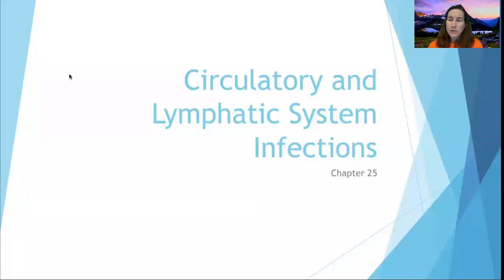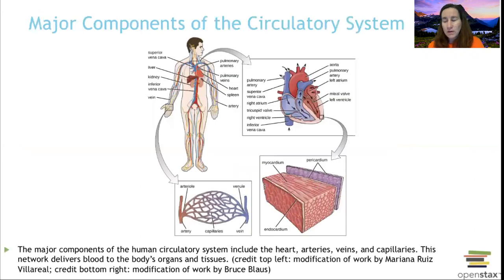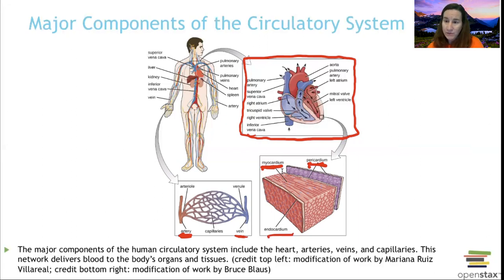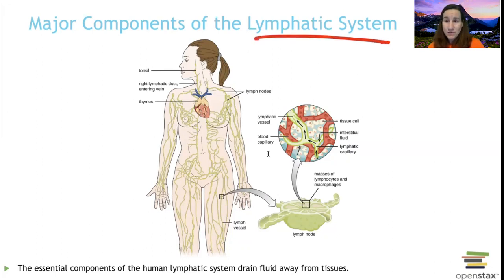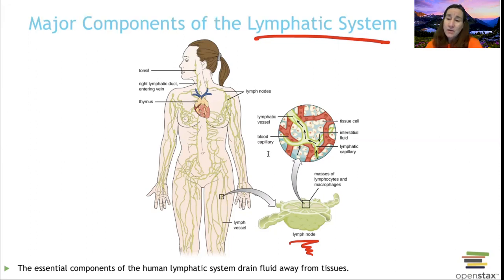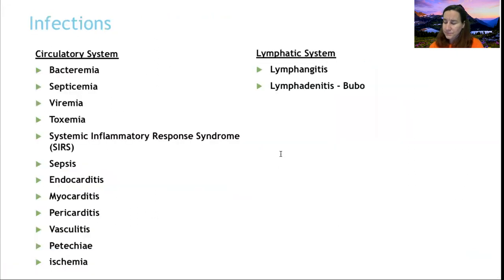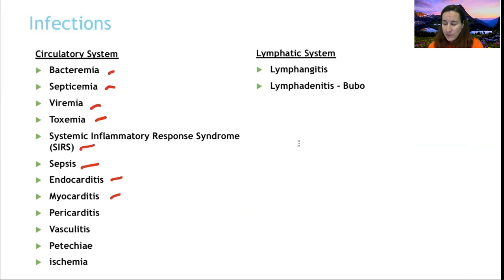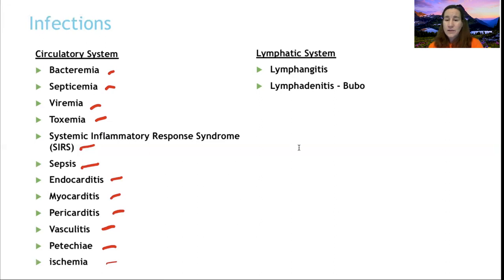Medical Microbiology Ch. 25.1 Anatomy of the Circulatory and Lymphatic Systems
BIOL 2161 Medical Microbiology Ch. 25.1 Anatomy of the Circulatory and Lymphatic Systems. OpenStax